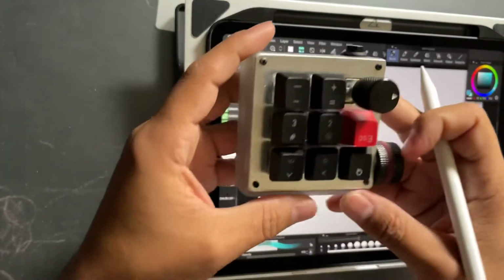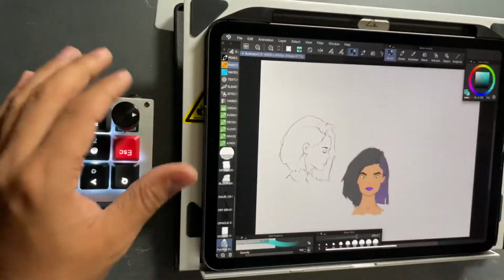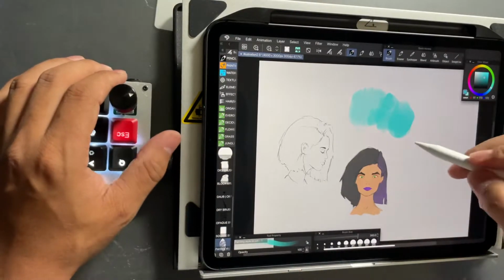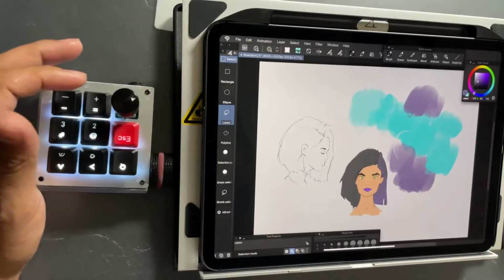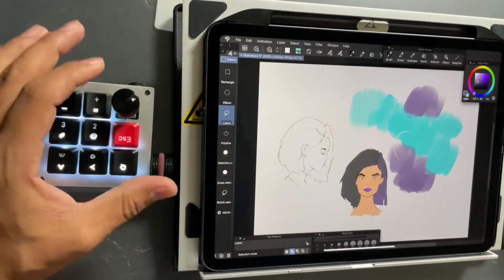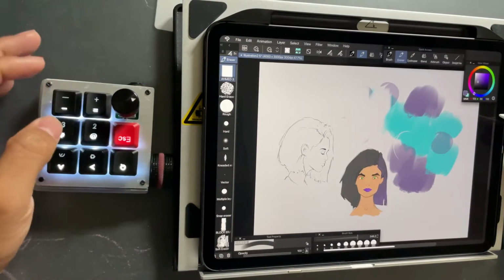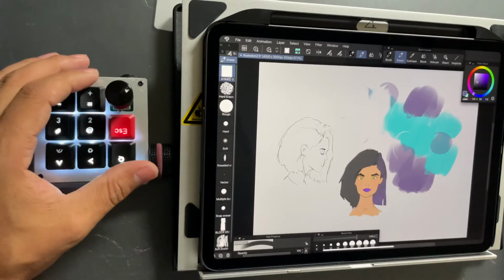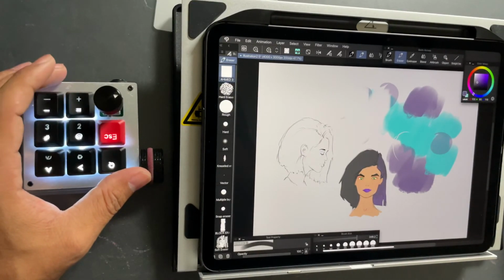BDN9 macropad clip studio paint.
Custom macropad to use with art programs. Clip studio paint, procreate.